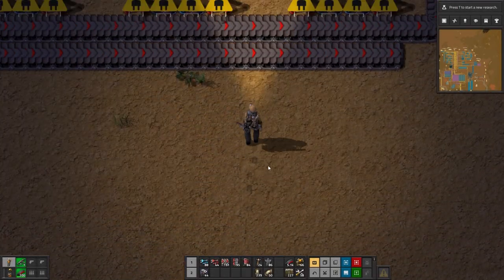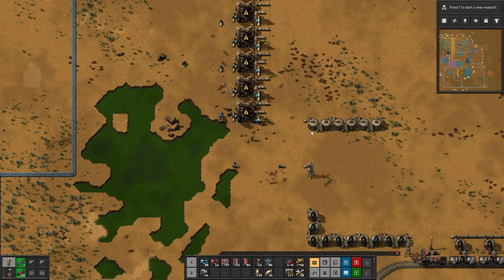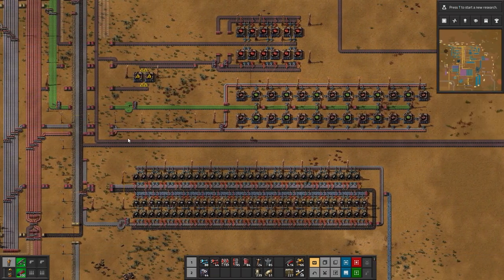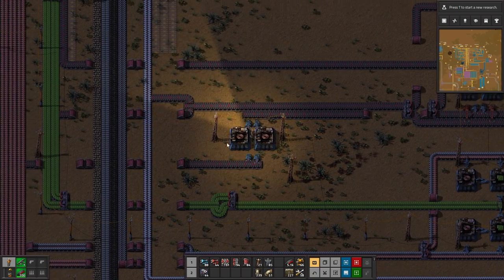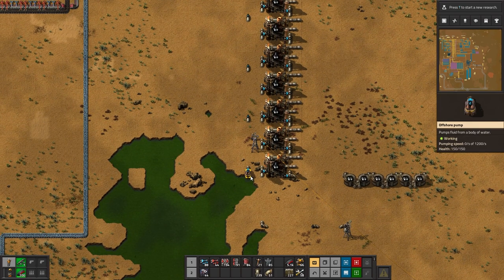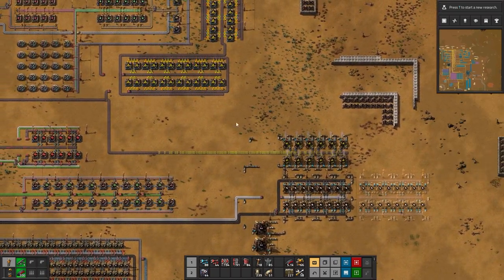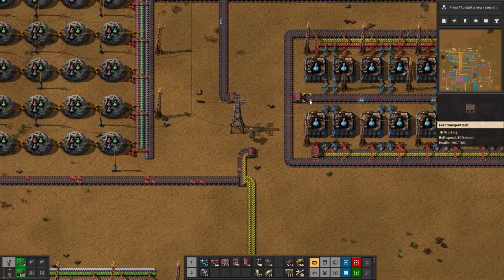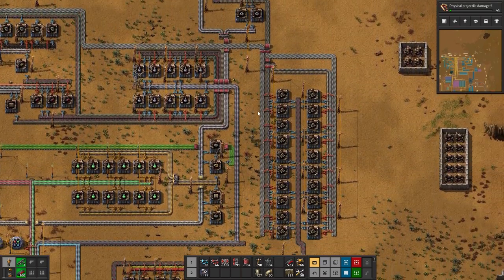Factorio Mass Production Achievement EP8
This series of Factorio, we aim for the achievement known as the Factorio Mass Production Achievement. To get this factorio achievement, we work step by step to get some chemical science packs!

Factorio is a construction and management simulation game developed by the Czech studio Wube Software. Factorio is a construction and management simulation game focused on resource-gathering with real-time strategy and survival elements and influences from the BuildCraft and IndustrialCraft mods for the video game Minecraft. The game follows an engineer who crash-lands on an alien planet and must harvest resources and create industry to build a rocket; however, as a sandbox game, players can continue the game past the end of the storyline. The game features both single-player and multiplayer modes.